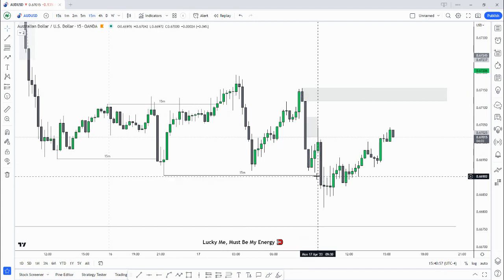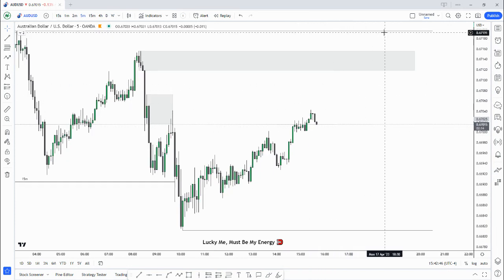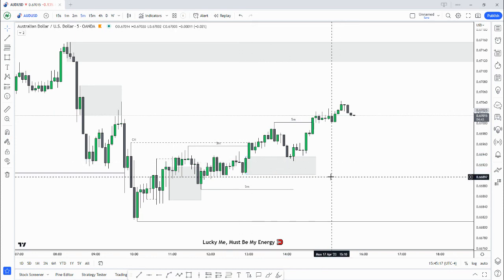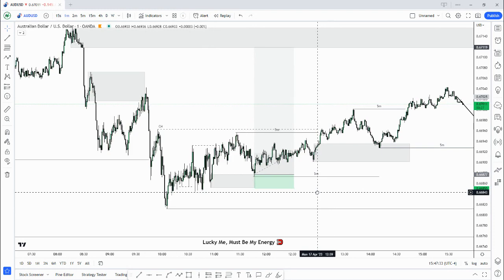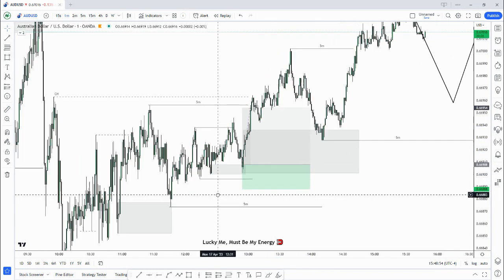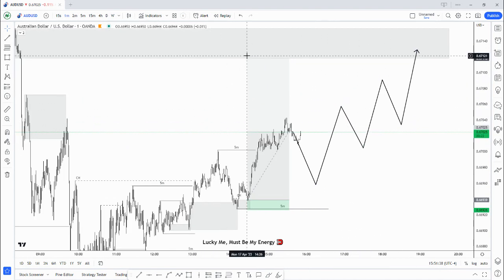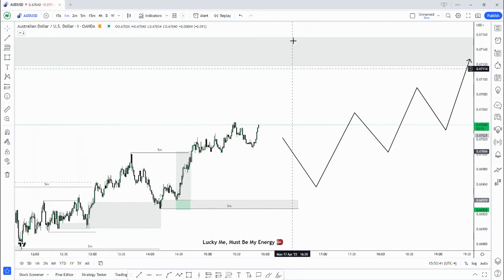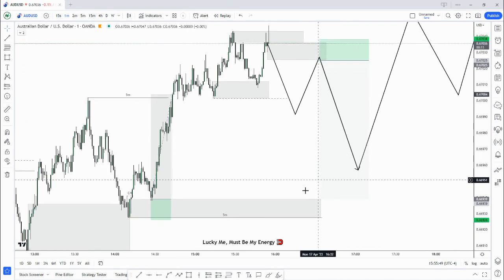How To Catch 1:5RR Or Bigger Trades On The 1m Chart With No Indicators